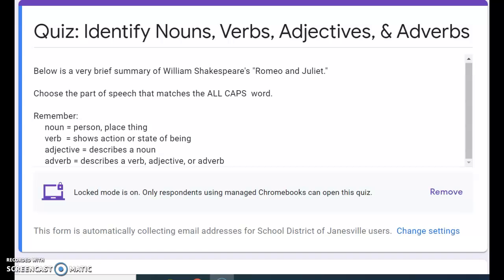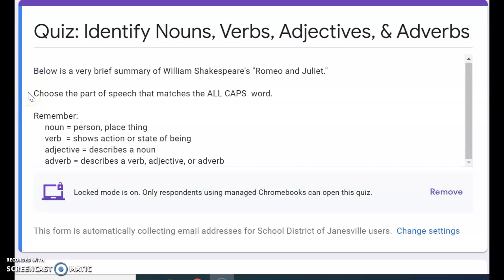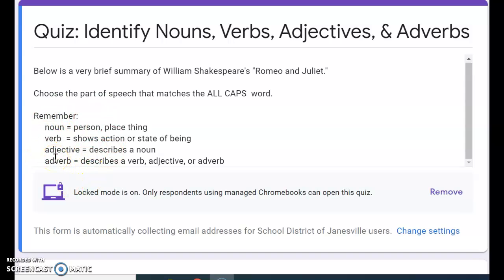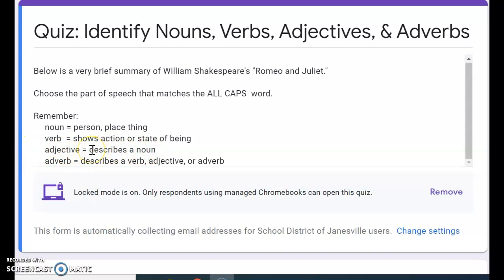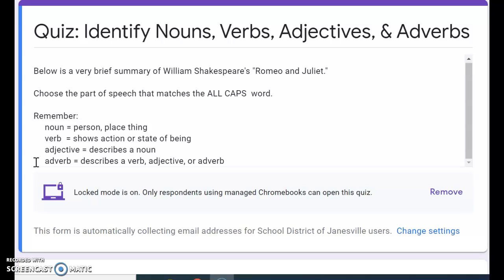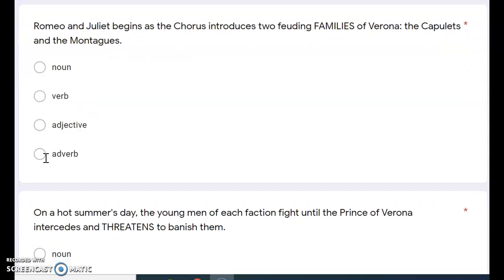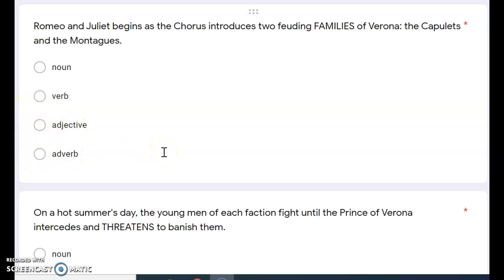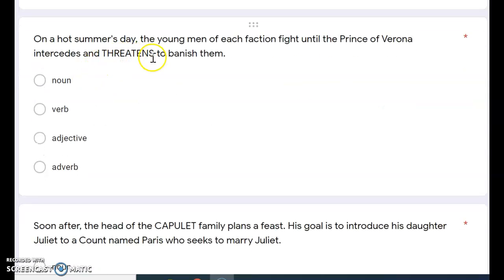Quiz: N,V,Adj,Adv Instructional Video